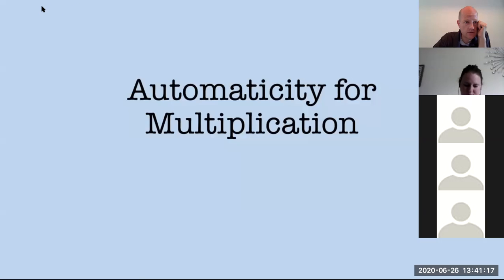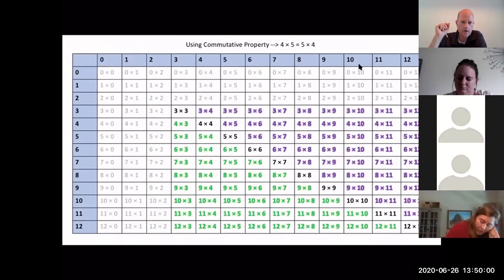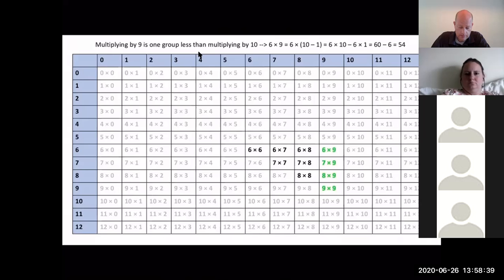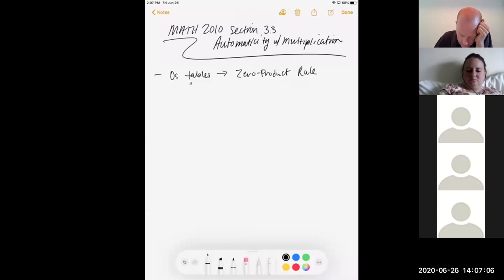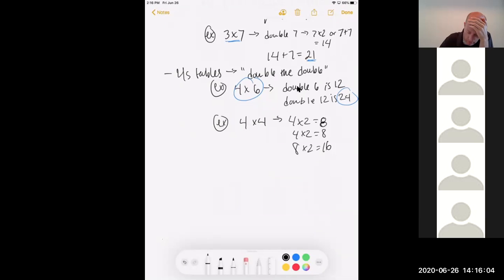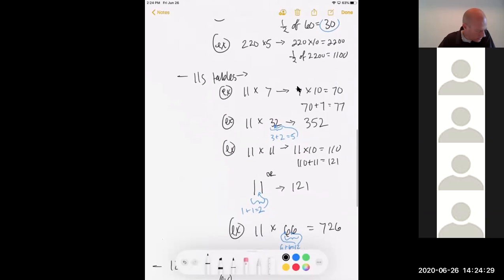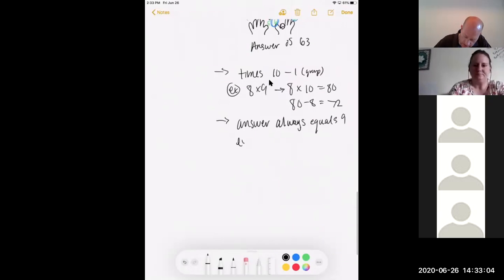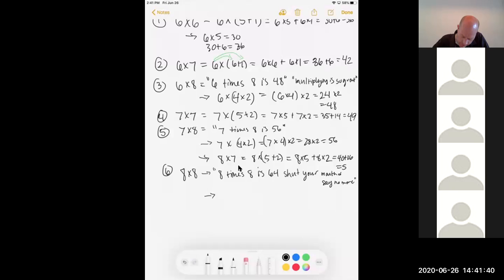MATH 2010 Unit3 Sec3 Class Video